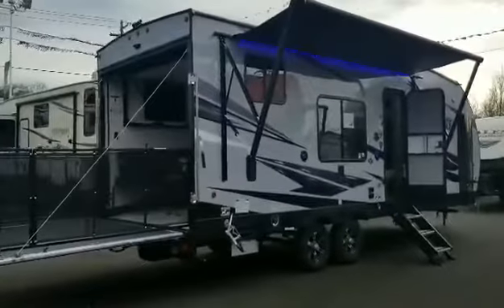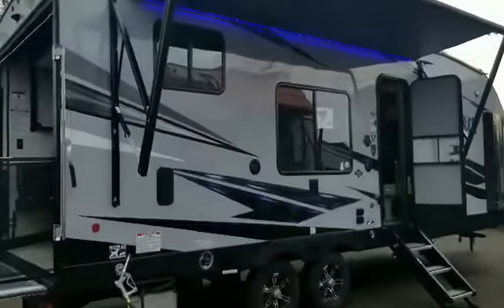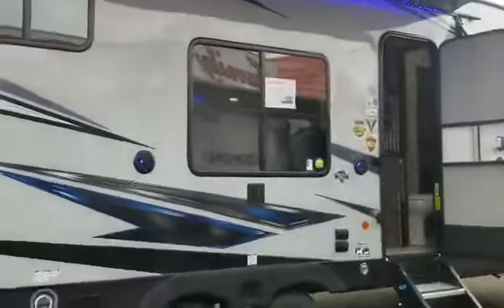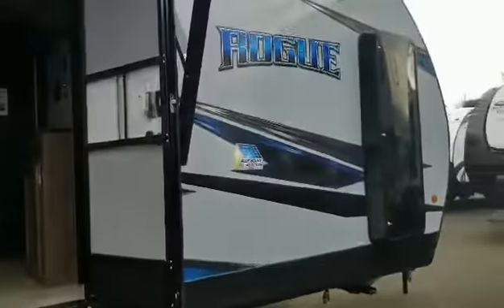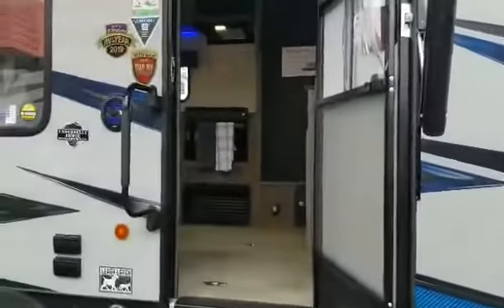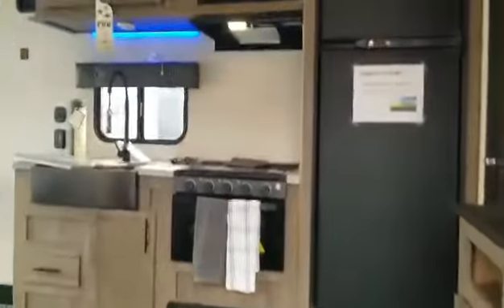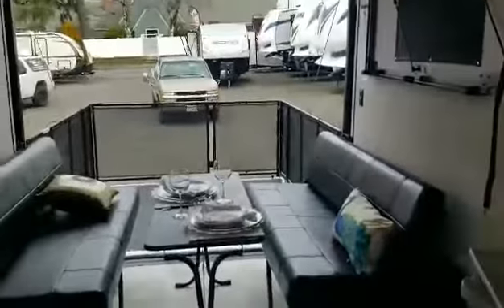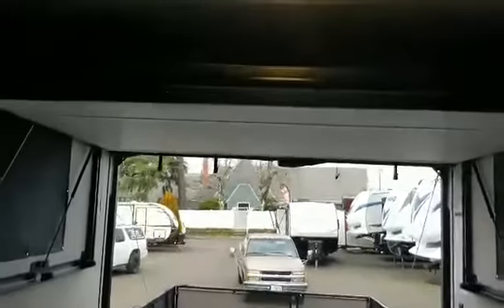Family Fun RV - Forest River Vengeance Rogue 21V Toy Hauler Tour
New Toy Hauler Floor Plan! This 2020 Forest River Vengeance Rogue 21V is SUPER cool! Check out the brand new floor plan featuring a 30gal fueling station, 4,000 watt generator, (there's a reason this was the 2019 RV of the Year), heated and enclosed underbelly so you don't have to worry about burst pipes in cold weather, 12v heat blankets on your tanks so you don't have to burn up your propane keeping that going, spacious bunks AND a roomy bedroom slide! The double-door Jack & Jill bathroom can be accessed from both sides - another awesome bonus in cold, snowy, muddy weather with a full crew trying to warm up. Search #5019 at the link in our bio to check it out online.